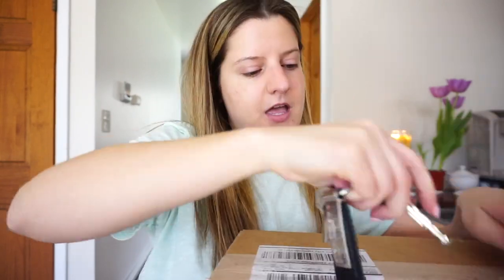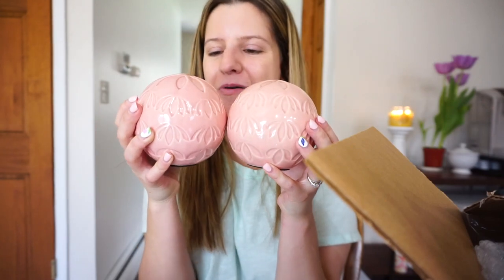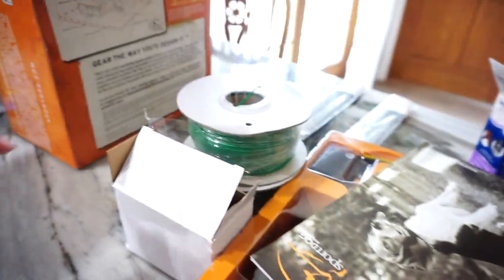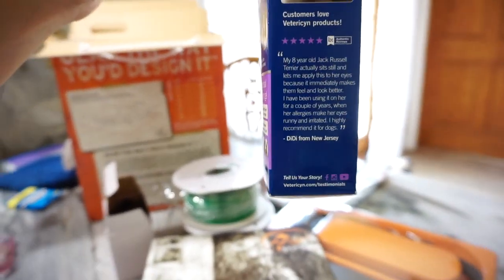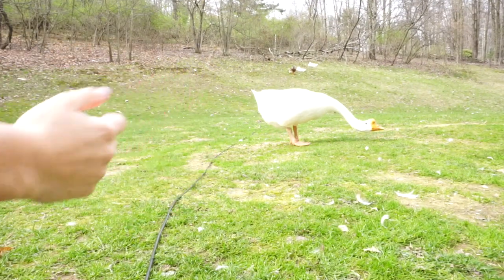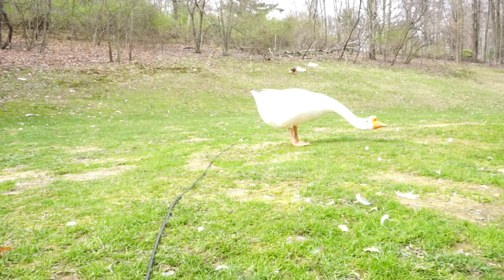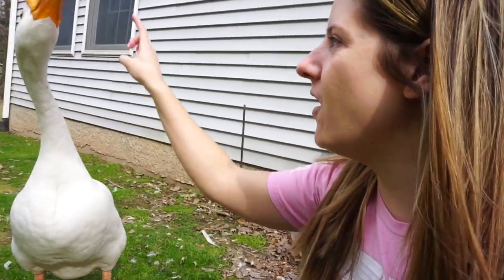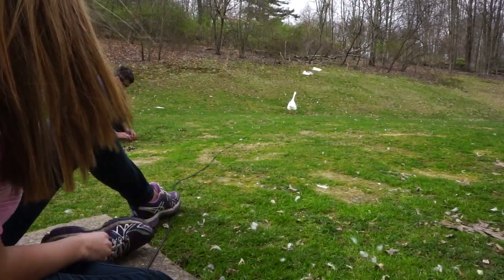Vlog | When Goose Attacks!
Hello!
You all know by now that I am a lover of animals! I have 4 ducks and a GOOSE. Goose is his name btw. You all know that Goose and I have an odd relationship. Some days he loves me, then some days HE ATTACKS ME! He hisses and bites and flaps his crazy goose wings and full on goes into attack mode. I still love that crazy goose, but this time, I got him on camera! Come spend the day with me and enjoy the video!